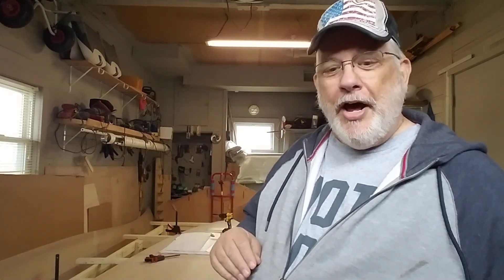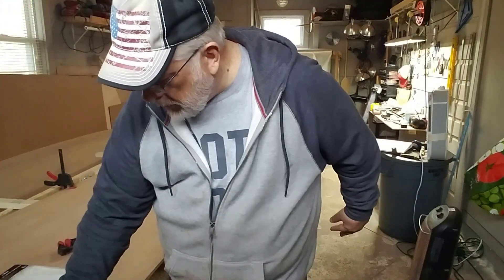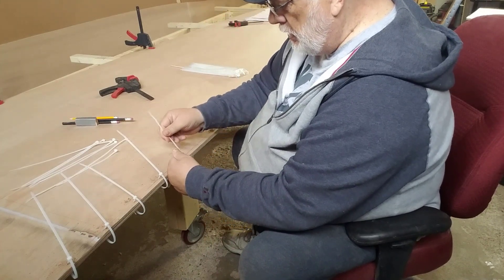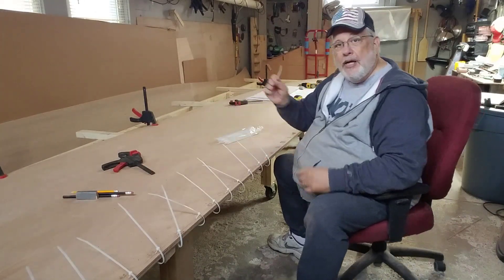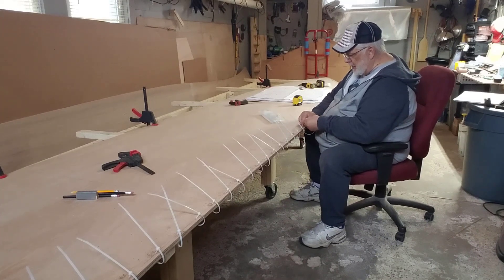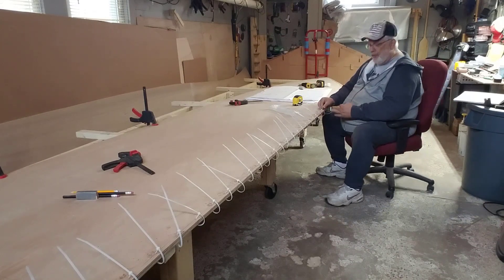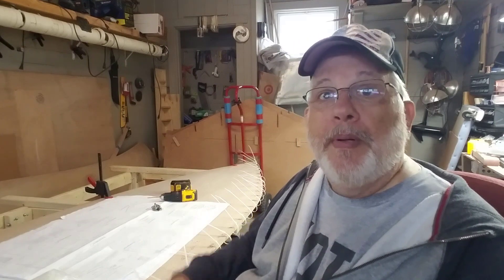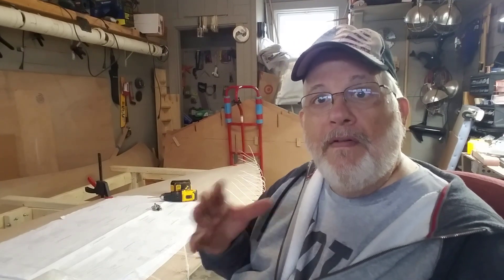Stitching the Bottom Panels Together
Stitching the Bottom Side Panels Together.  I really enjoyed the relaxation of this process...

Newer Wave &
Neon Laser Horizon